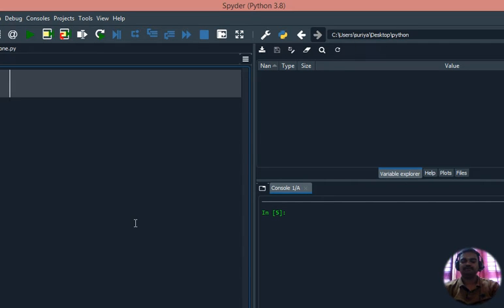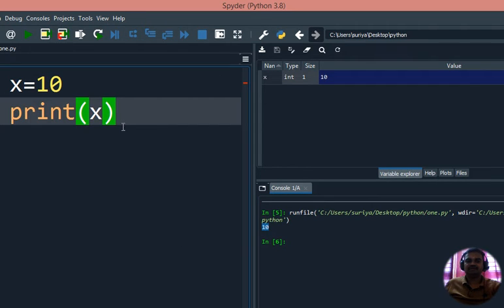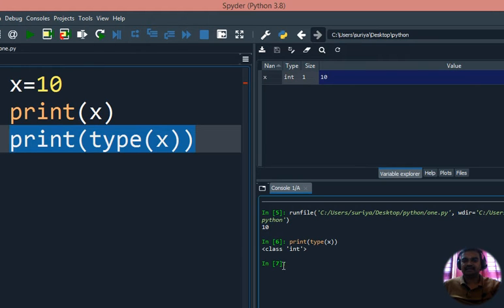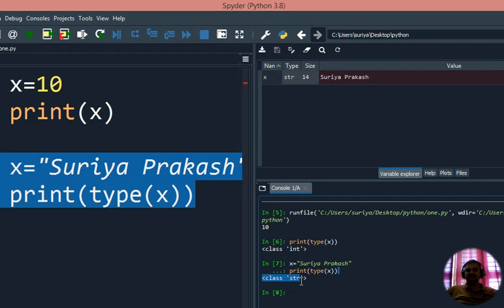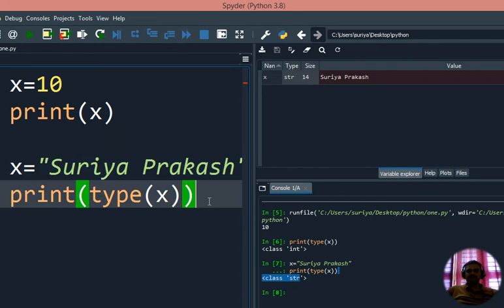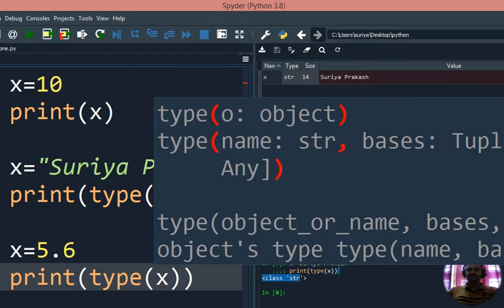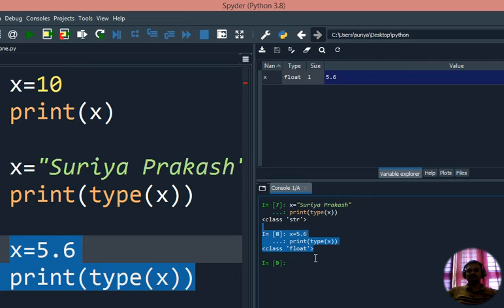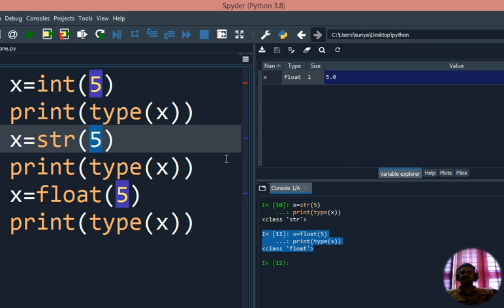Variables in Python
In this video i explained about declaring variable using python in hands on manner please do the exercise and share in comment line.